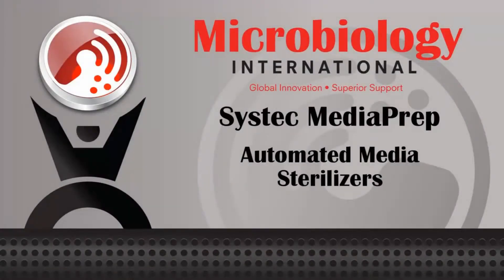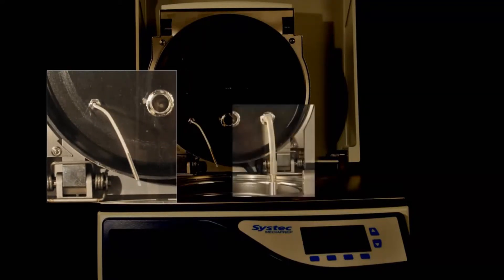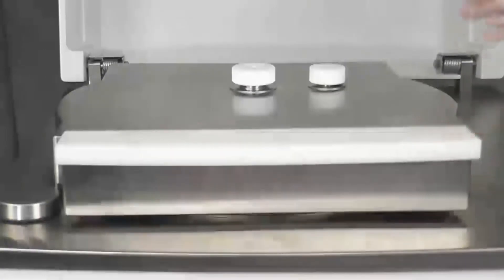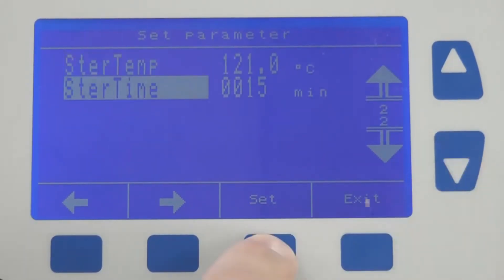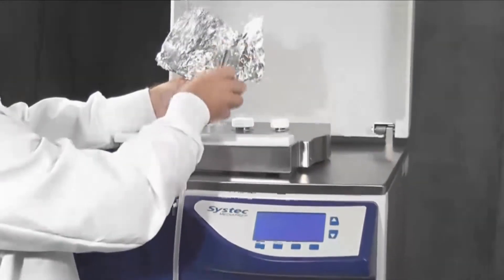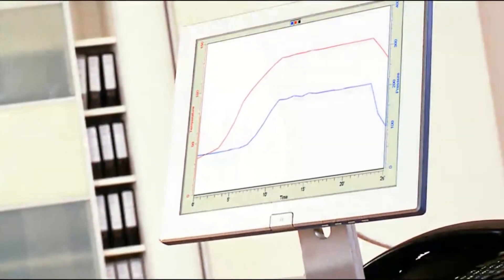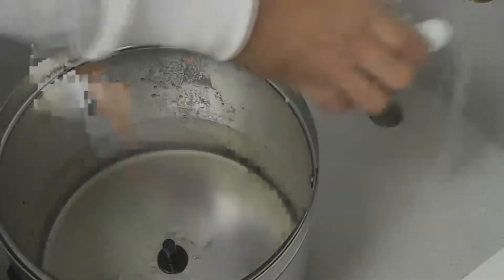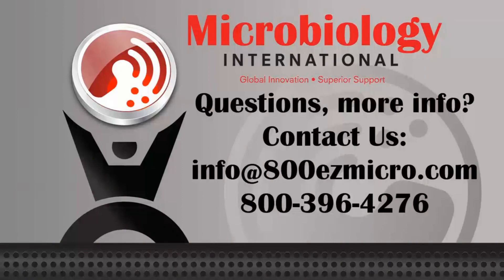Systec MediaPrep from Microbiology International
Fully automated media sterilizers with active cooling; provides rapid cycle times for busy laboratories. Available in 10, 20, 30, 45, 65, 90 and 120 liter sizes. Features include fully programmable microprocessor controlled operation, rapid dispense capability, and a closed sterile system.